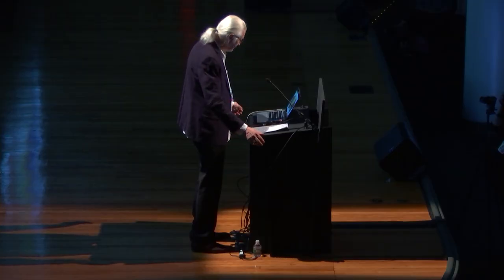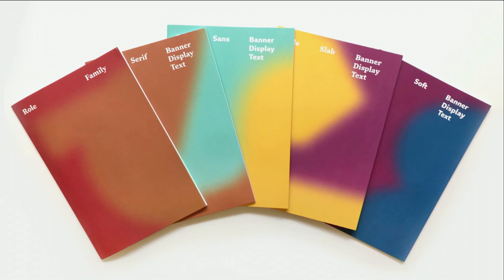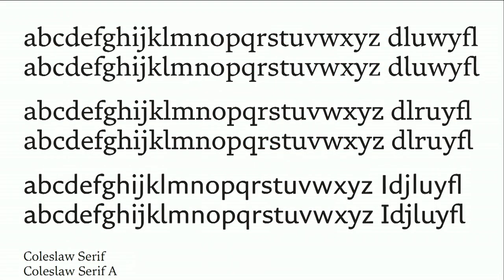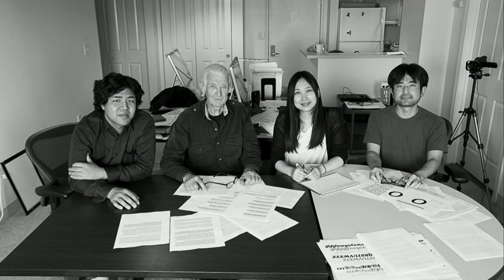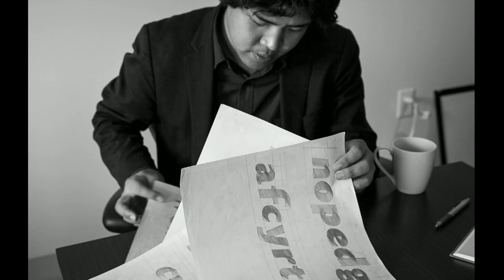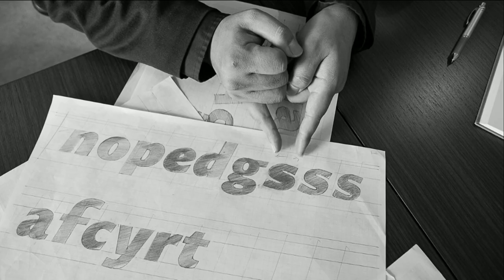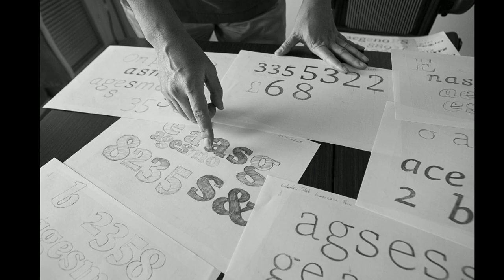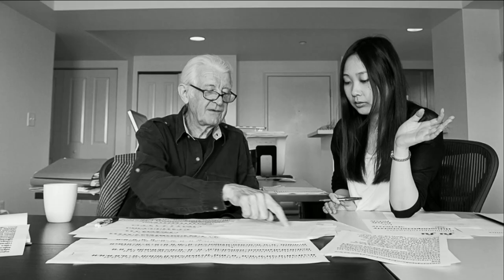Typographics 2019: The Designer’s Role with Matthew Carter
This talk took place in The Great Hall at The Cooper Union on June 15, 2019. The livestreaming and video recording were​ made possible by a generous sponsorship from Google.

I was commissioned by Morisawa, the Japanese type company, to design Role, a family of Latin types, in collaboration with three Japanese designers: Sakura Taruno, Shotaro Nakano, and Kunihiko Okano. The project was an opportunity for designers trained in Kanji and Kana to take on an ambitious Latin superfamily of serif, sans, slab and rounded, in a wide range of weights and at three optically-scaled sizes. For me, I learned that there are fundamental aspects to type design that are independent of writing system, and that many of the skills my Japanese fellow designers brought with them were transferable across typographic cultures. Specimen booklets, the ﬁrst showings of Role, are available at this conference.

Matthew Carter is a type designer with 60 years’ experience in typographic technologies, ranging from hand-cut punches to computer fonts. After a long association with the Linotype companies he was a co-founder of Bitstream Inc. in 1981, a digital type foundry where he worked for ten years. Carter is now a principal of Carter & Cone Type Inc., designers and producers of original typefaces, in Cambridge, Massachusetts.
Carter’s type designs include ITC Galliard, Snell Roundhand and Shelley scripts, Helvetica Compressed, Olympian, Bell Centennial, ITC Charter, Mantinia, Sophia, Big Caslon, Big Moore, Miller, Roster, Georgia, Verdana, Tahoma, Sitka and Carter Sans.